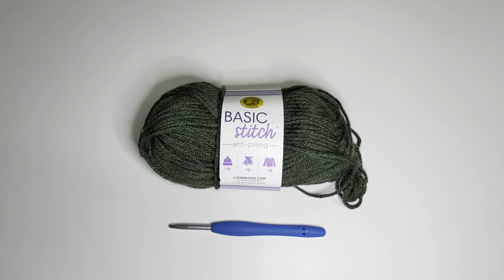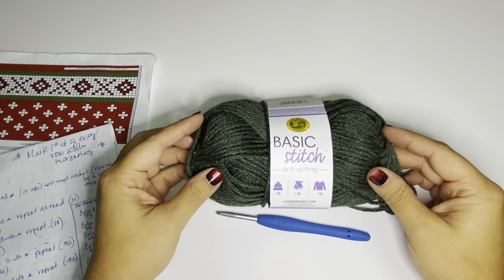Nordic Heirloom Stocking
A beautiful holiday stocking that uses worsted weight yarn.
And take a look at the other 3 stockings in the Heirloom collection!